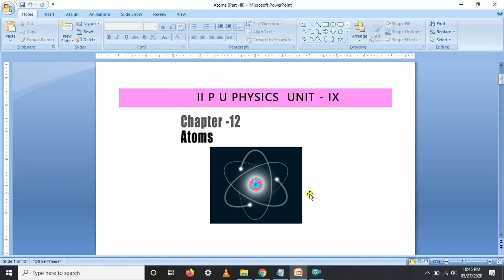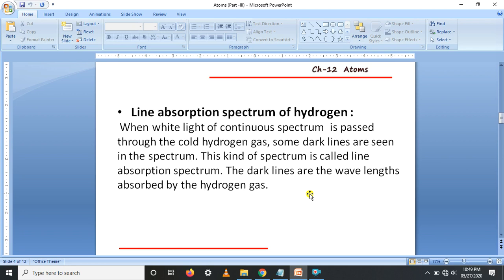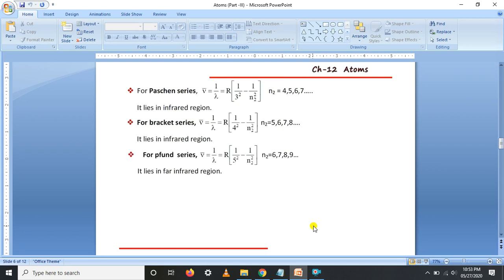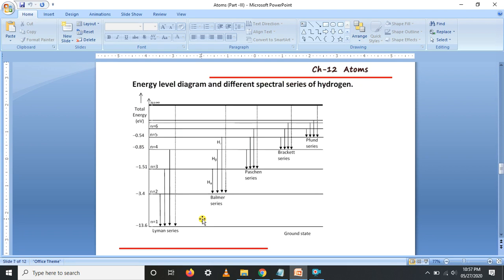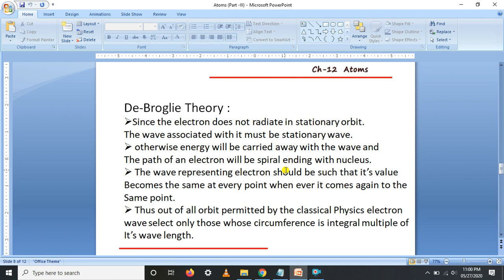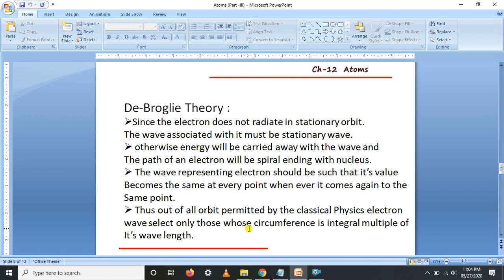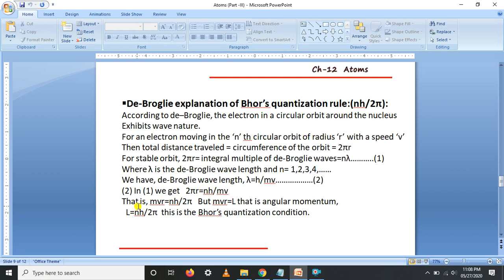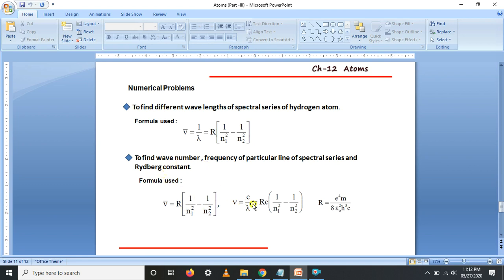Atoms Part III